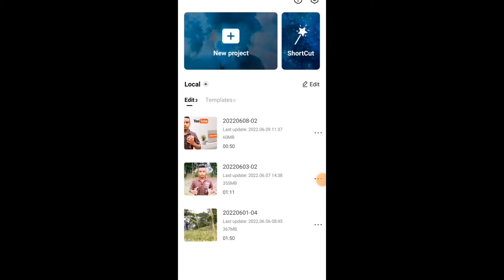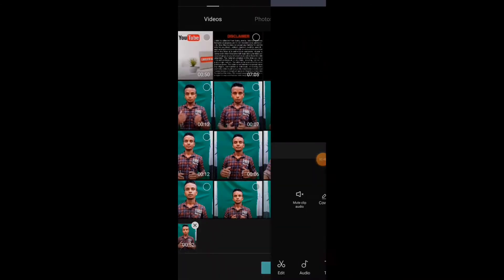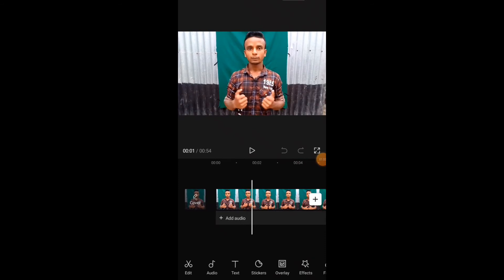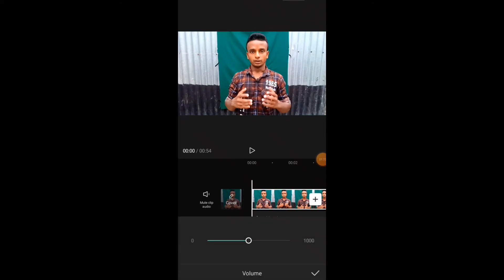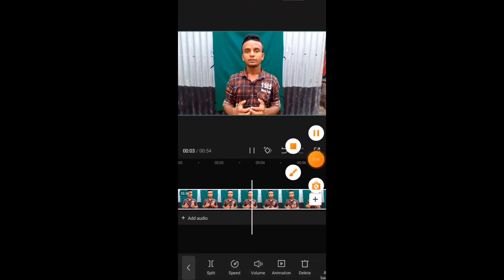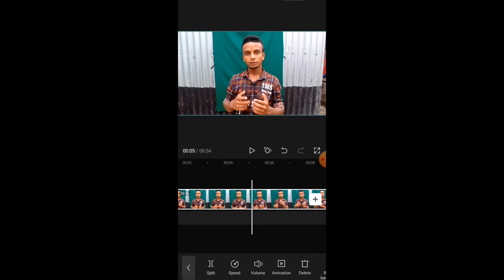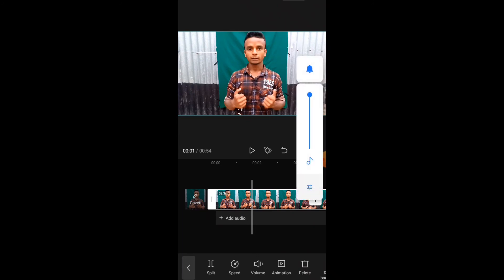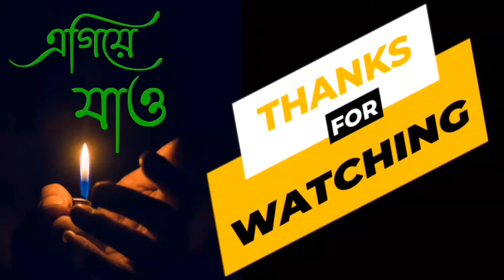boya mic ছাড়াই best sound কোয়ালিটি | How to record voice professionaly on mobile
Hello Friends, এই ভিডিওতে দেখানো হয়েছে যে আপনি কিভাবে ২০০ টাকা দামের মাইক্রোফোন ব্যাবহার করে boya by m1 মাইক্রোফোন এর মতো quality  পেতে পারেন।

   (IAm Active Anytime Any Social Media)

SHEIKH MOSHARAF
From - Fulbaria, Mymensingh (Bangladesh)